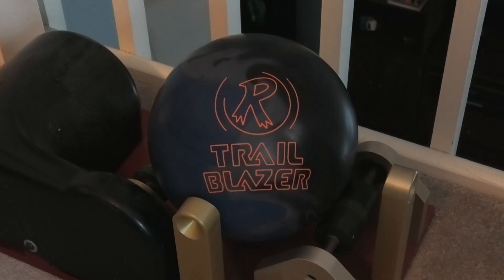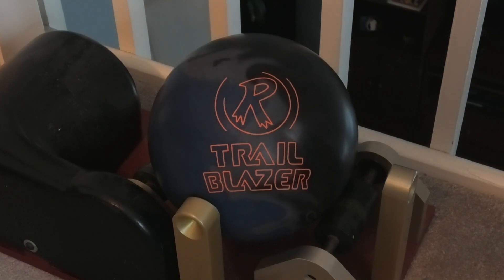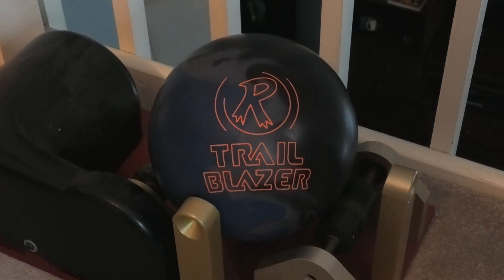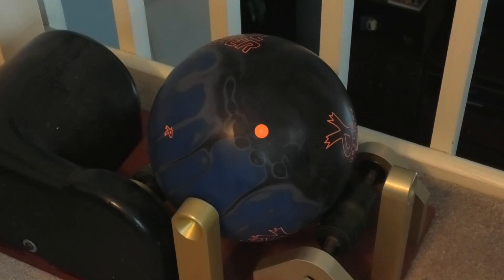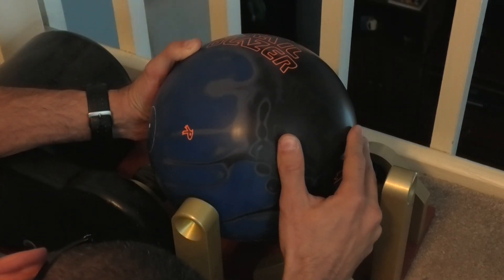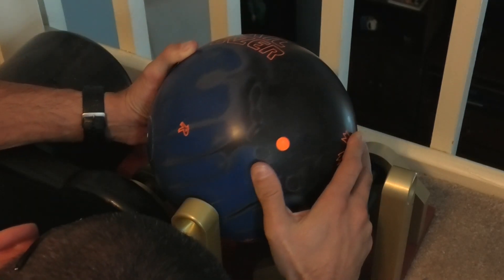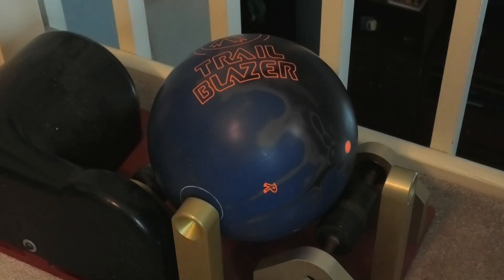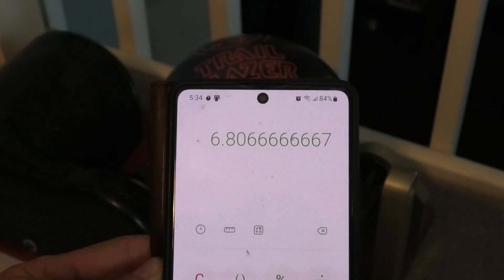Radical Bowling Technologies Trail Blazer Solid Spin Time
How will the solid stack up to the original hybrid?